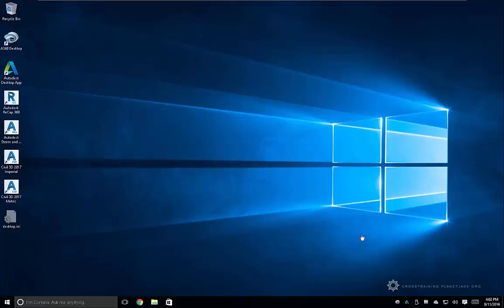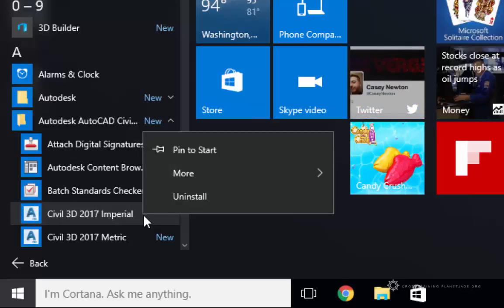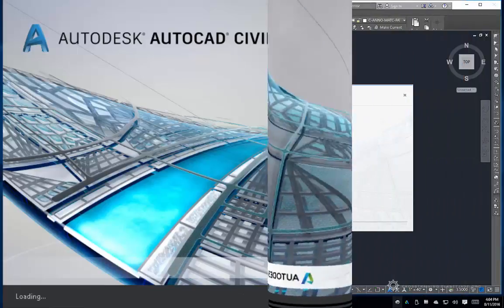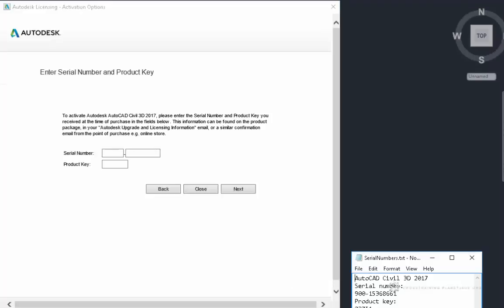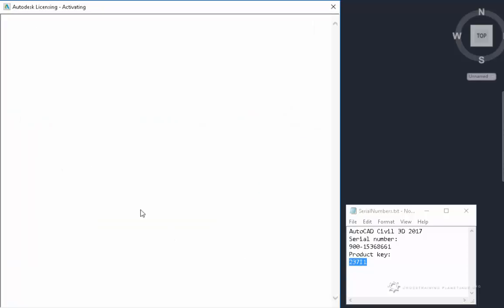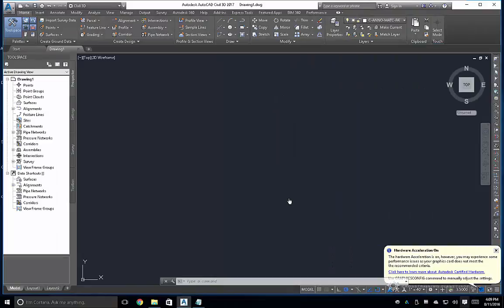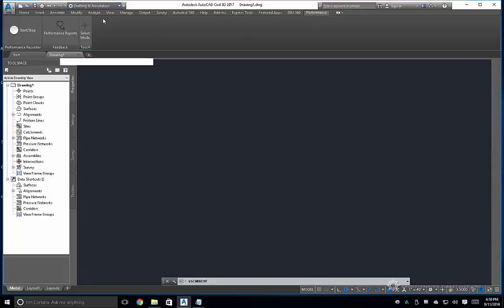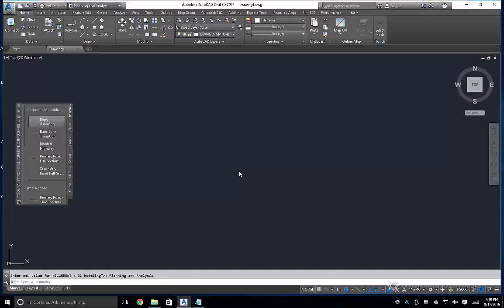TPS10 6.3.4 First Run And Activation